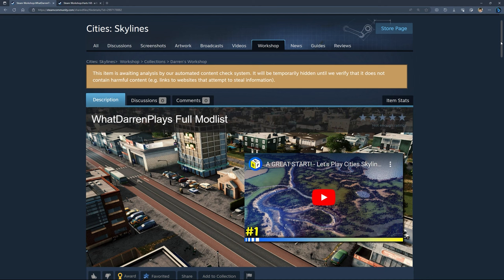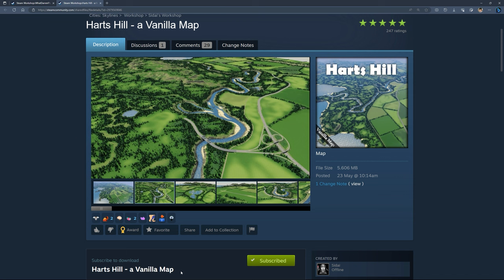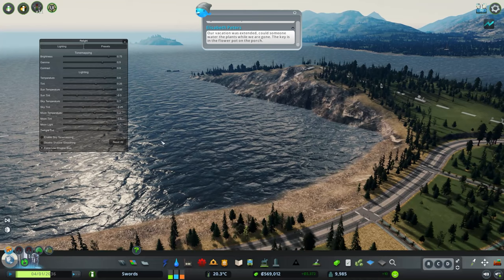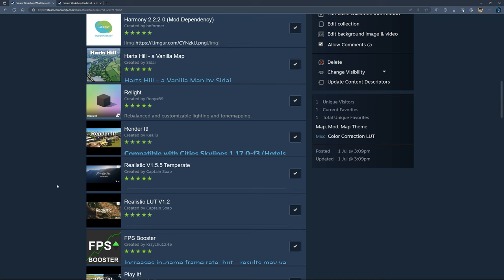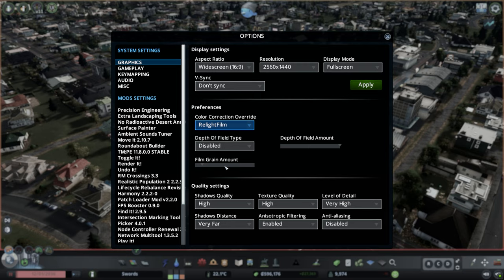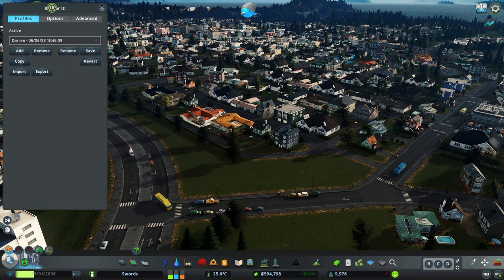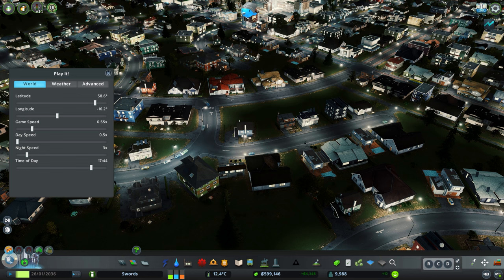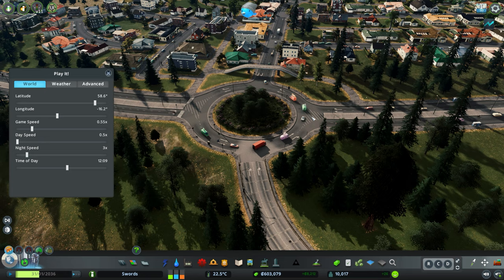How to make Cities Skylines look Natural & Realistic! - Mod Tutorial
Want better graphics in Cities Skylines? In this video I show you my graphics options, mods and settings to get a natural looking realistic city that also runs great!

Mods used:
*Graphical:*
►Daylight Classic
►Environment changer
►Realistic Temperate
►Render it
►Relight
►More Realistic SoundFX
►Hide TMPE Crosswalks V3.2 [stable]
►No radioactive desert and more!
►Intersection Marking Tool 1.14.2

*Fine movement / building:*
►Precision Engineering
►Move it
►Prop Control 0.9
►Tree Control 0.9
►Line Tool 0.5
►Roundabout builder
►Network Multitool 1.3.5
►Network Anarchy
►Node Controller Renewal
►Extra Landscape Tools
►Surface Painter

*UI Related:*
►Undo it
►Find it
►Unified UI
►Ambient Sounds Tuner 2.0
►Toggle it
►City Vitals

*Gameplay / Logic related:*
►TM:PE 11.7.5.0
►Realistic Population
►Lifecycle Rebalance
►Rebalanced Industries Revisited 0.8
►Play it
►81 Tiles

*Compatibility:*
►FPS Booster
►Patch Loader Mod*
►Harmony